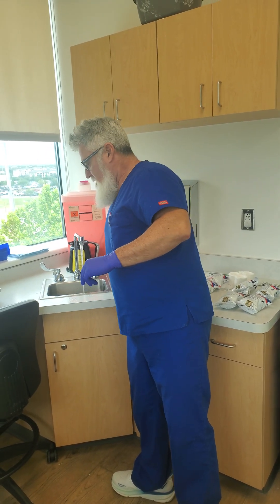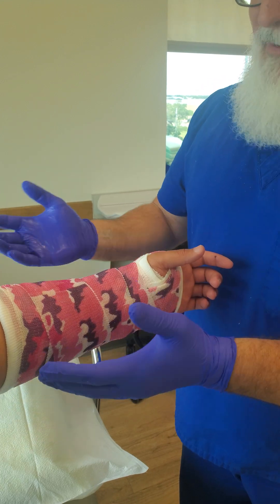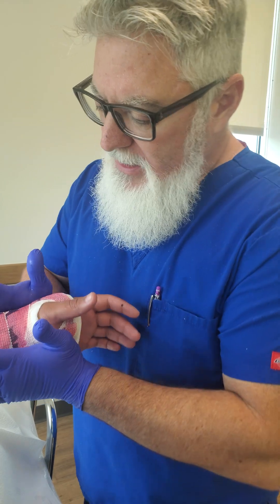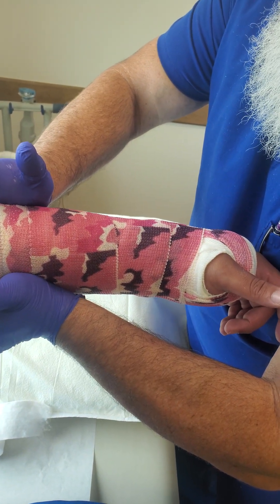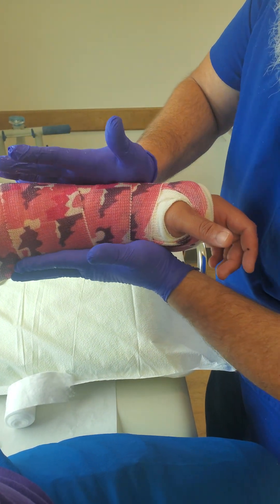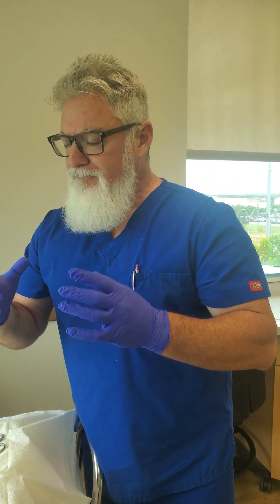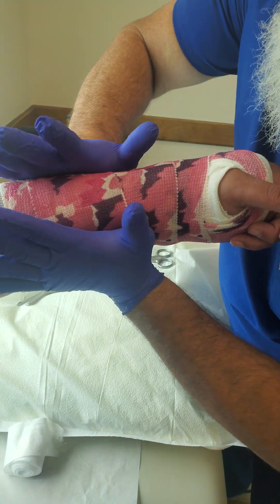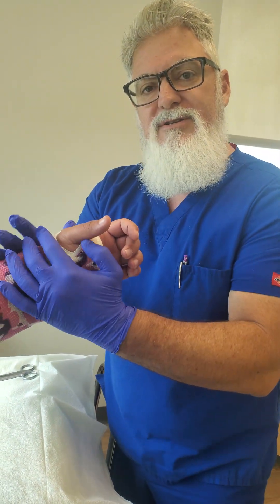How To Do an Interosseous Mold on an Arm Cast (cast molding series)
How to Perform an Interosseous Mold on an Arm Cast.

(part of a series of Cast Molding Training Videos)